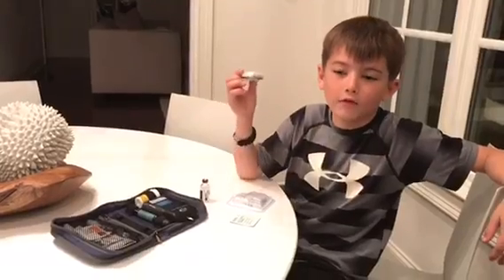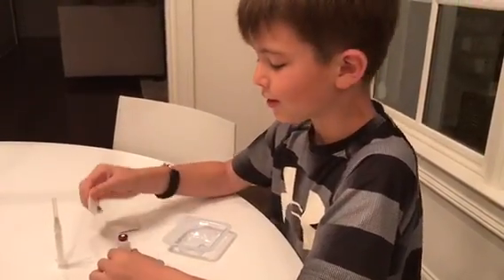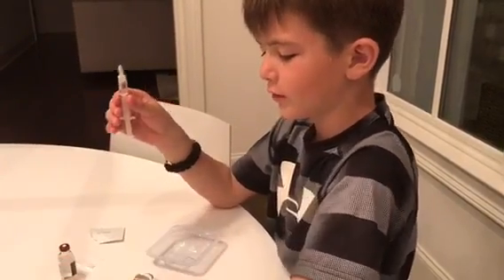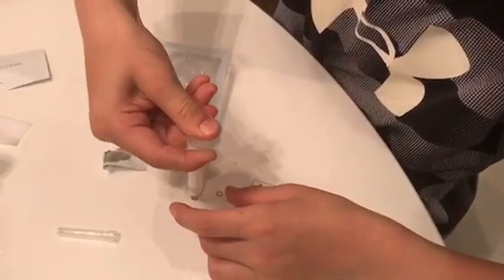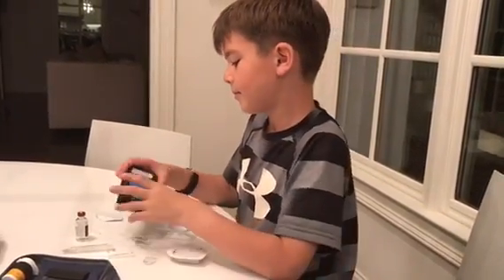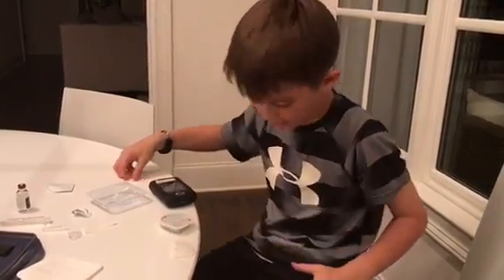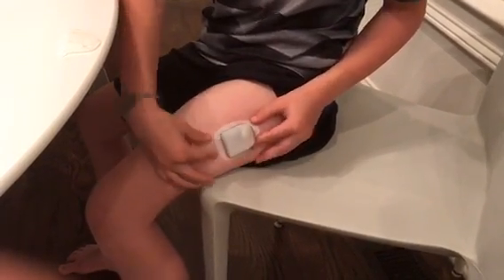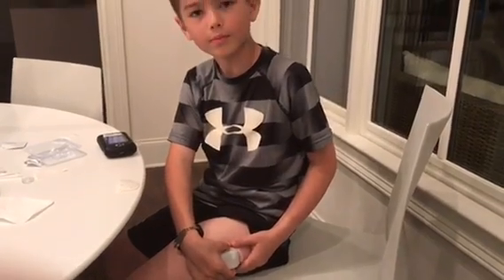Diabetes Dudes :: Kids Putting on an Omnipod Insulin Pod/Pump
How to put on an OmniPod insulin pod/pump.